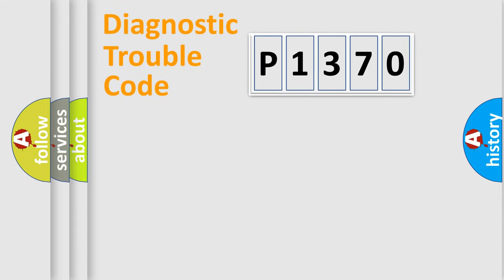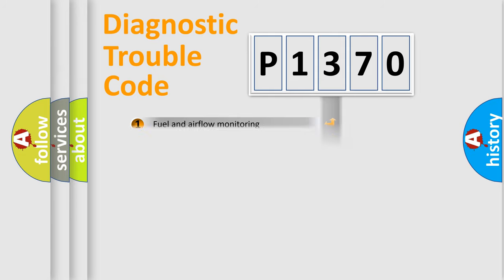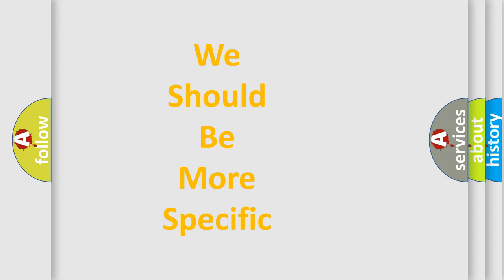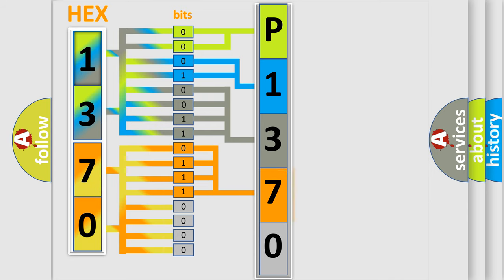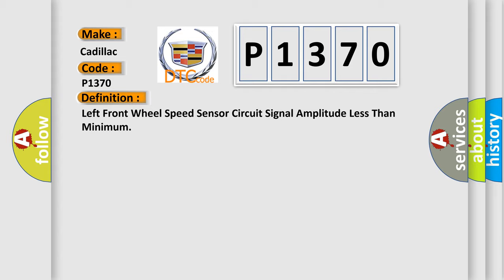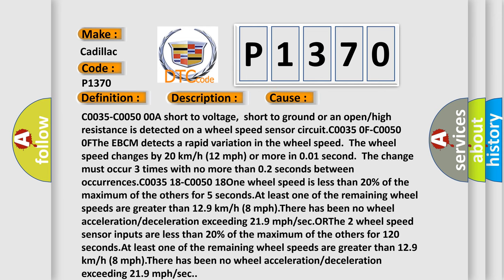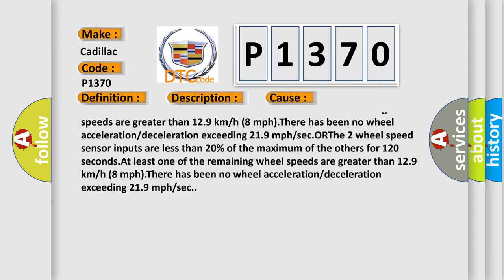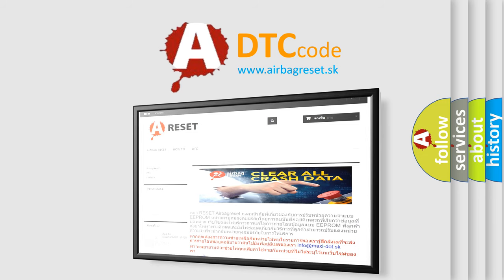DTC cadillac P1370 Short Explanation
Contents:
0:21 Basic DTC analysis according to OBD2 protocol standard.
1:48 Insight into programming
2:58 A diagnostically understandable description of the Diagnostic Trouble Code
3:05 Basic error definition

Make:
Cadillac
Code:
P1370
Definition:
Left Front Wheel Speed Sensor Circuit Signal Amplitude Less Than Minimum
Description: